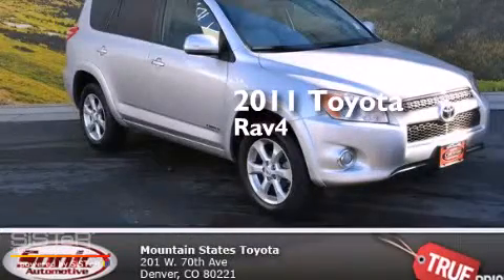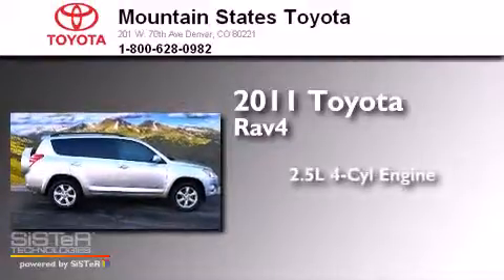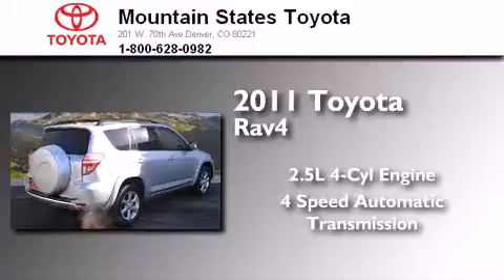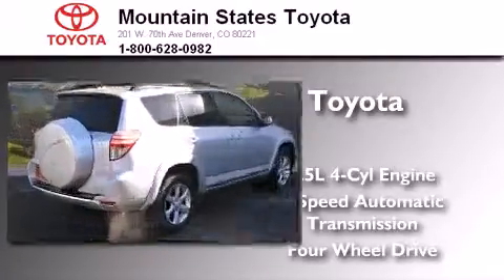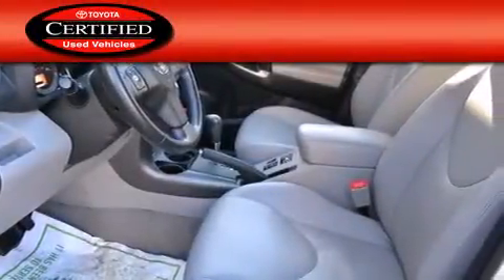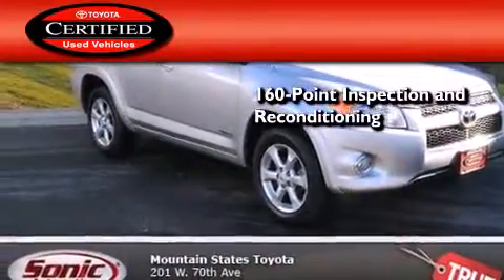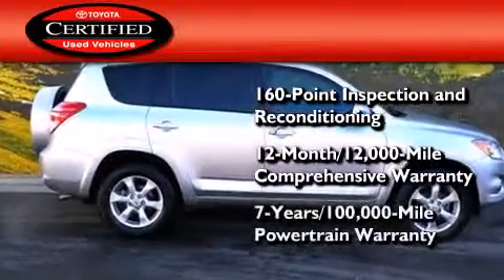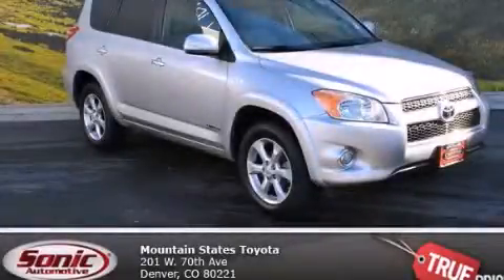2011 Toyota RAV4 Certified Denver CO 80221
We've been honored to serve the Denver CO area , we promise that your experience at our dealership will exceed your expectations ! Year : 2011 Make : Toyota Model : RAV4 Engine : 2.5L I-4 cyl Trans . : 4-Speed Automatic Exterior : Silver Miles : 34,982 Interior : Gray Mountain States Toyota 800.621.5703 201 W. 70th Ave. Denver , CO 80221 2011 Toyota RAV4 Denver CO